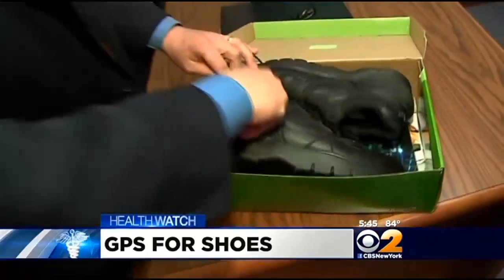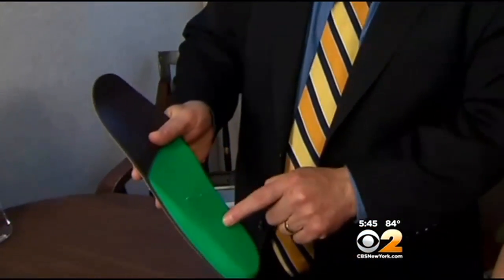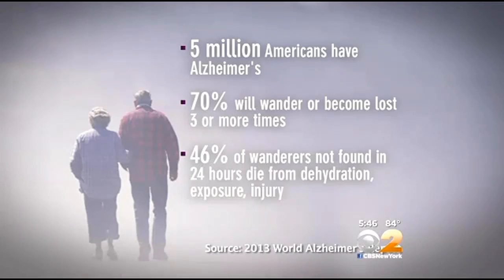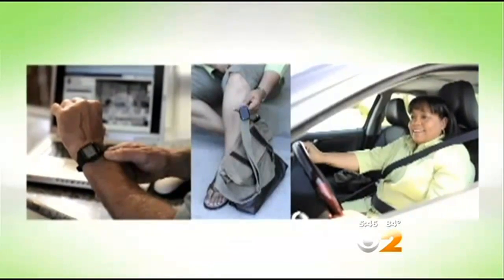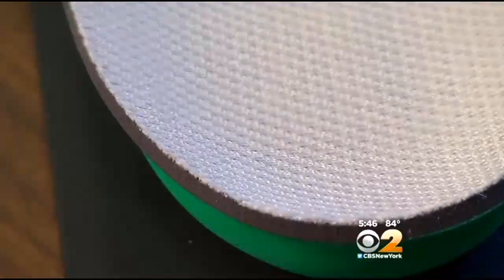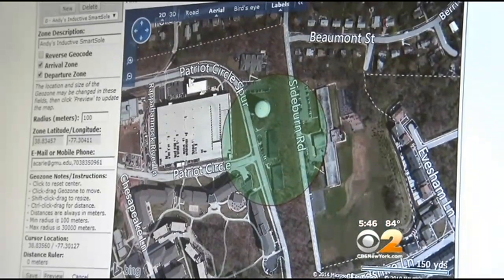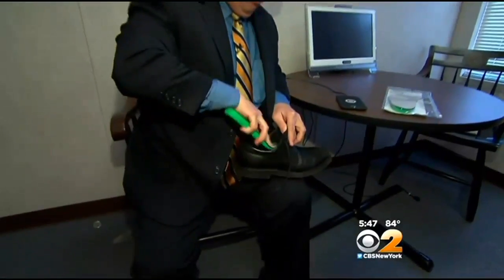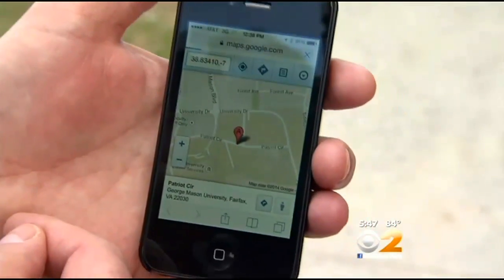Dr. Max Gomez: Wearable GPS Technology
As CBS 2's Dr. Max Gomez explained, the new technology could help Alzheimer's patients who wander away from care facilities.